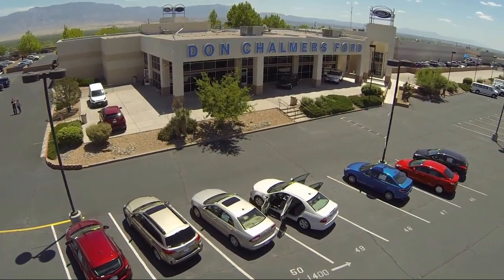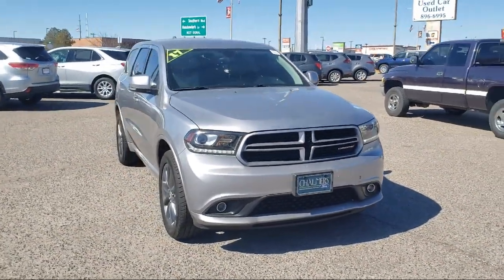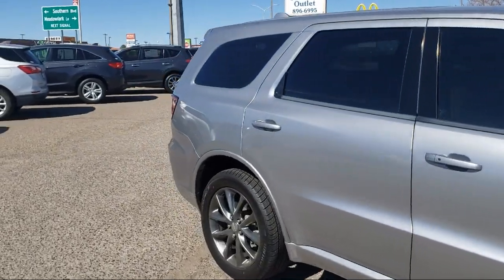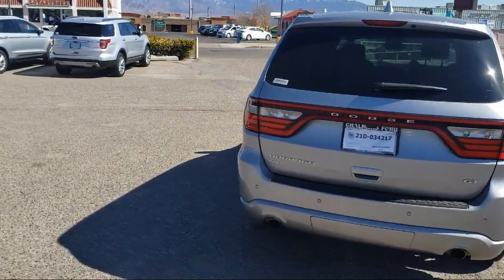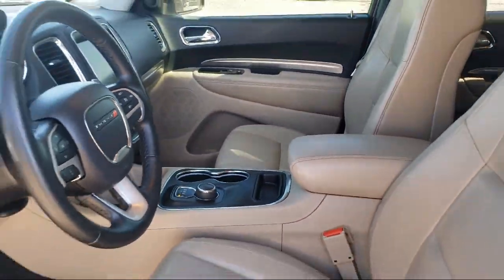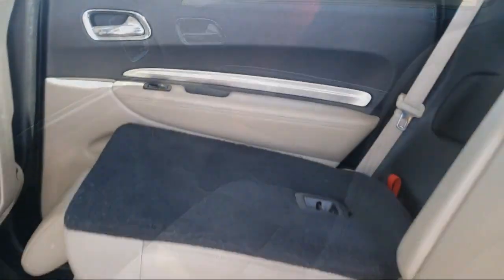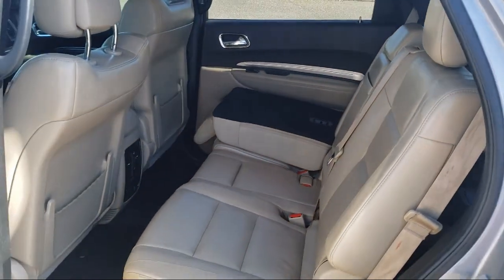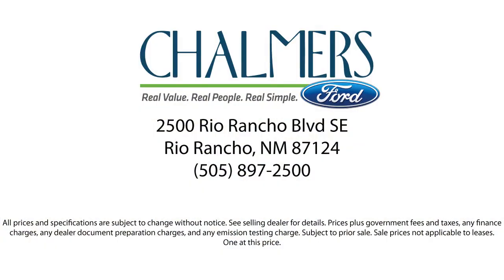2017 Dodge Durango GT Sport Utility Albuquerque New Mexico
2017 Dodge Durango GT Sport Utility Stock Number: 10105B Vin:1C4RDJDG1HC623145.

2500 Rio Rancho Blvd., S.E.